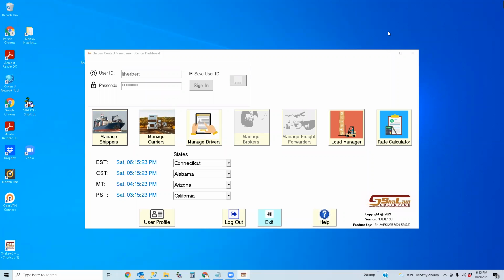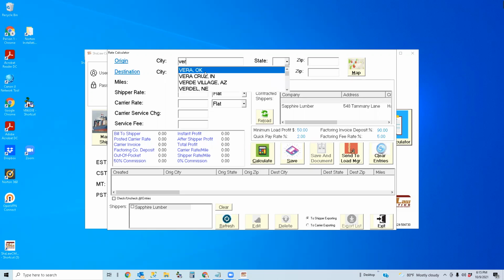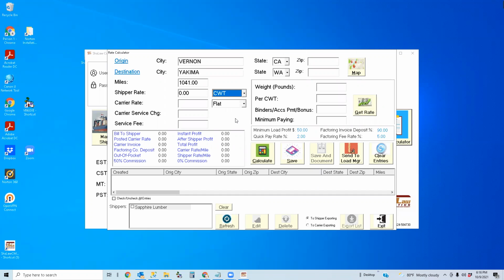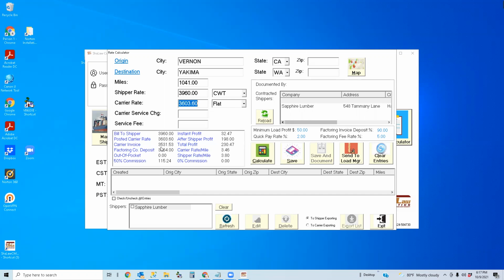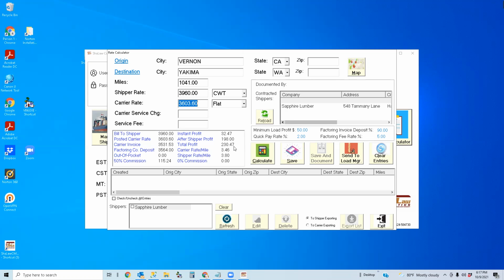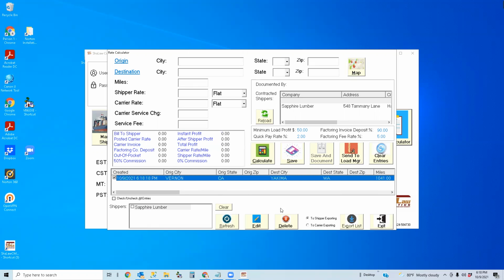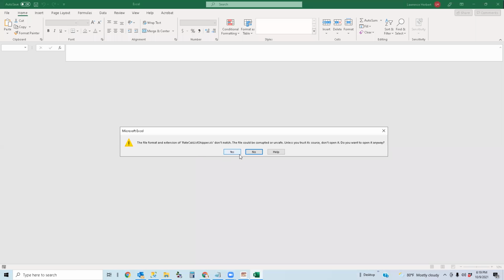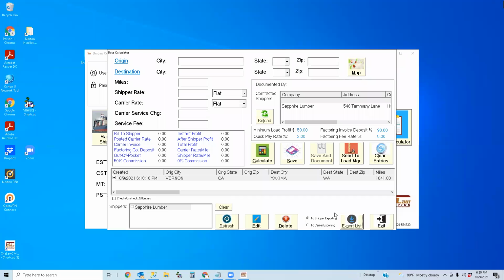How to use the ShaLaw Contact Mgmt Center's Rate Calculator - Tutorial 4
How to use the ShaLaw Contact Management Center's Rate Calculator - Tutorial 4 of 4 in the series. The Rate Calculator is used to determine the rates and compensation for all parties involved in the freight transportation transaction.